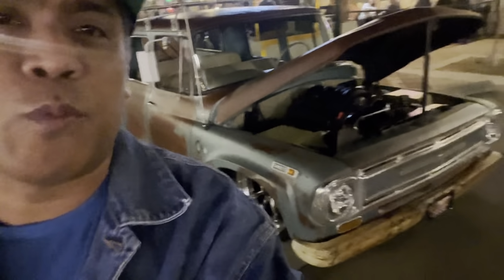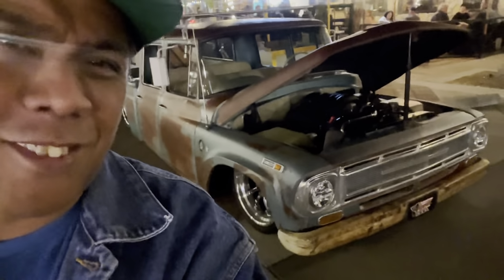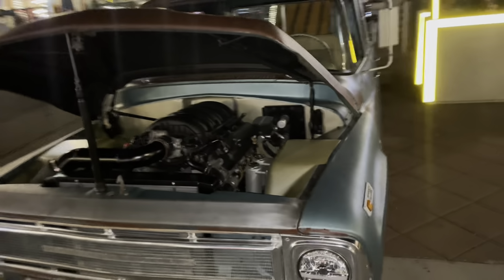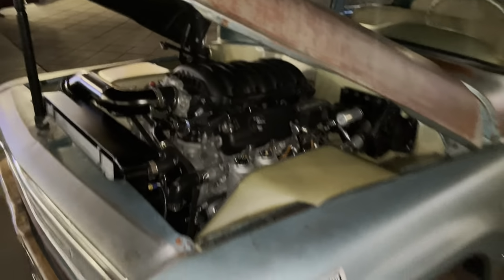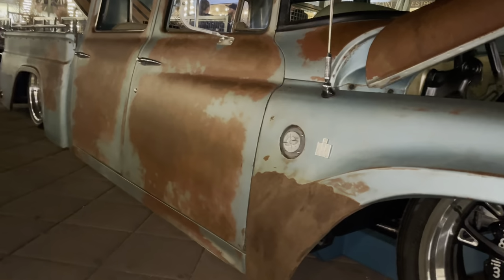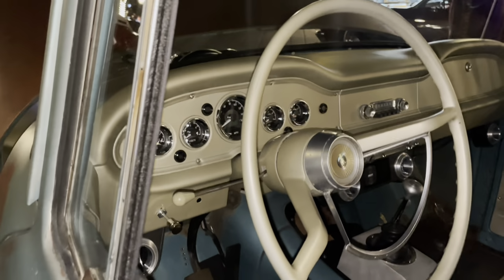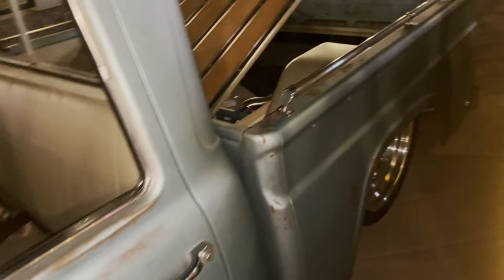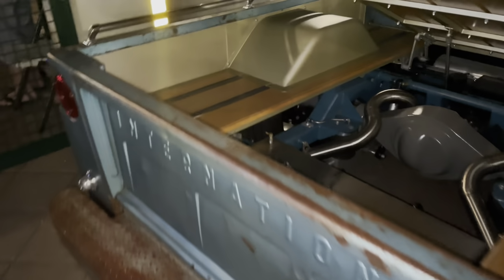1968 International Travelette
This is a 1968 International Travelette 4dr Pick up truck. From 4wd to slammed wheel drive .